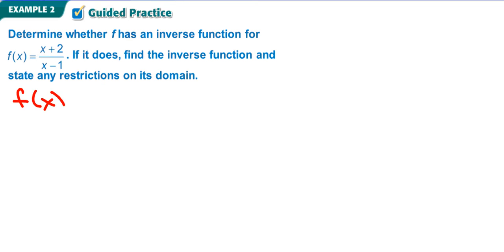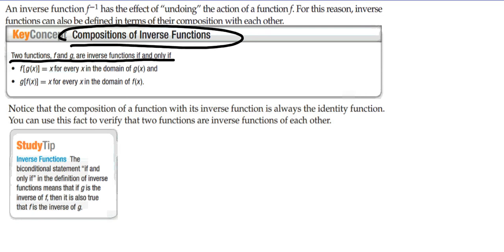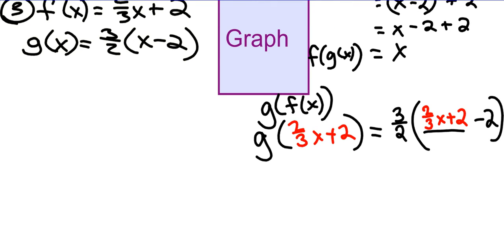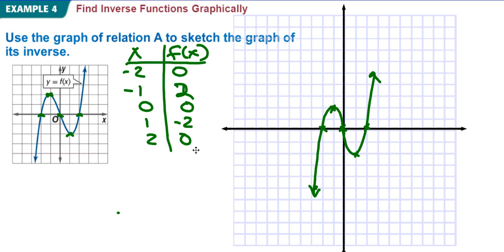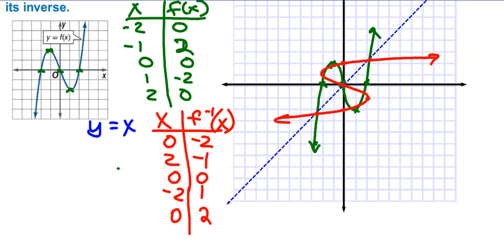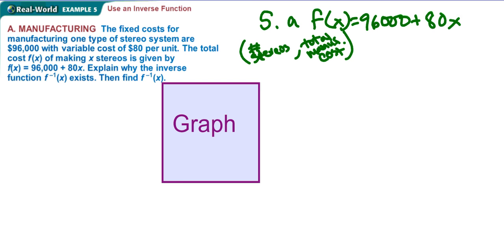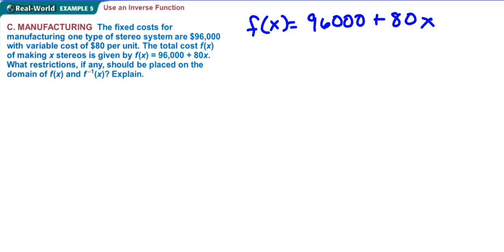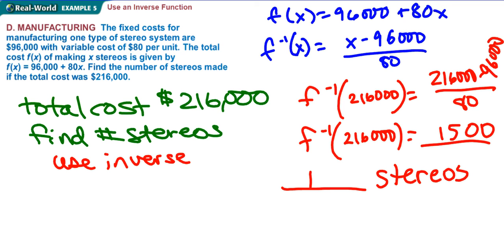MA 11 15 18 1 7notes